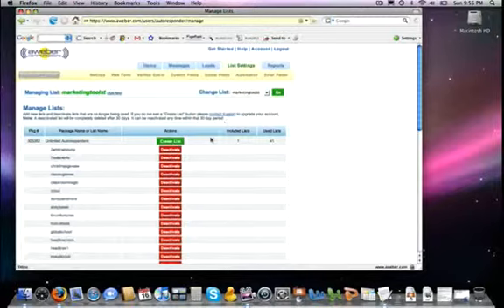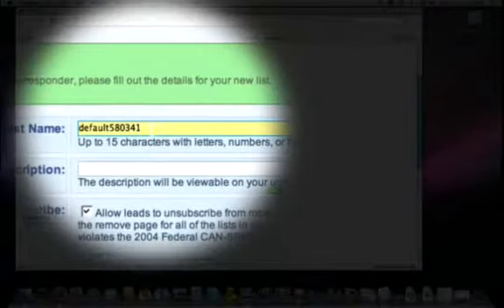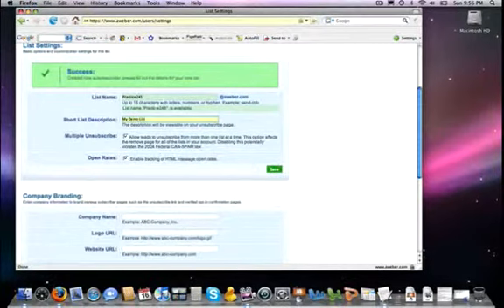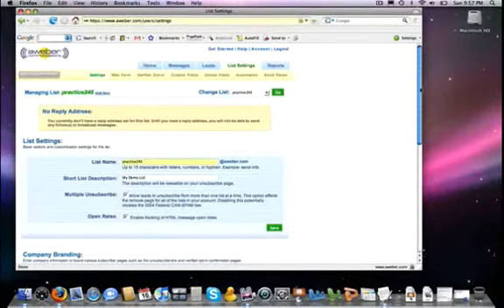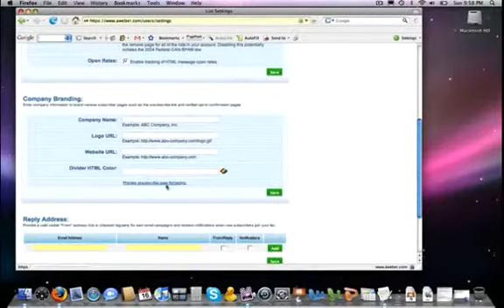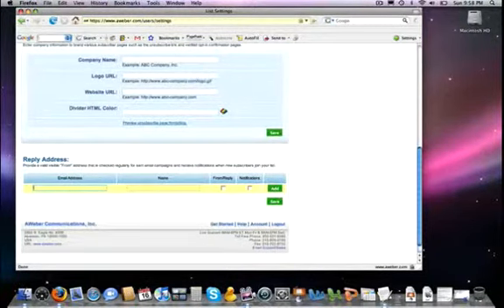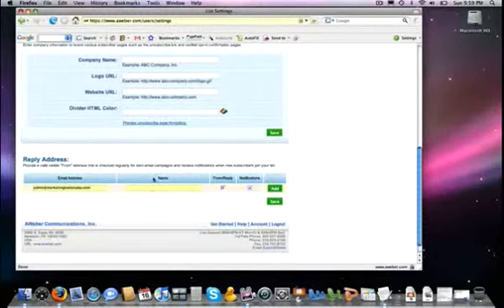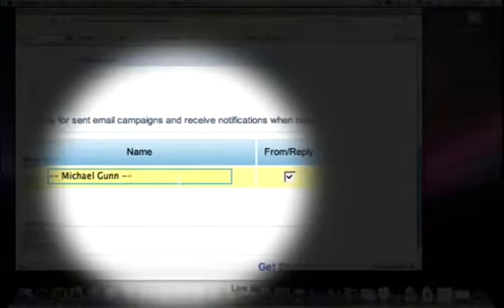Aweber Unleashed - Preview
Every person who makes a living online will tell you that when It comes to making money in internet marketing your greatest asset is YOUR LIST! But almost as valuable as your list is YOUR TIME! That's why I was thrilled this week when I added 356 people to one list, 274 to another, transferred 8 from one list to another, and sent 4 emails to a combined 3,125 people all in one day without ever logging into my Aweber account!

You see, Aweber is the undisputed, most powerful auto responder available to serious marketers. Yet most who pay their monthly fee for this service either let their account sit and collect "Virtual Dust" (thinking that some day it will magically spring into action and build a massive list for them) or they use only the very basic services and never take full advantage of this simple yet incredibly powerful tool!

So I have put together a series of 14 detailed videos that will show you how to UNLEASH the full abilities of Aweber!